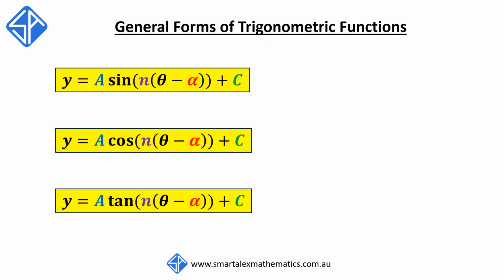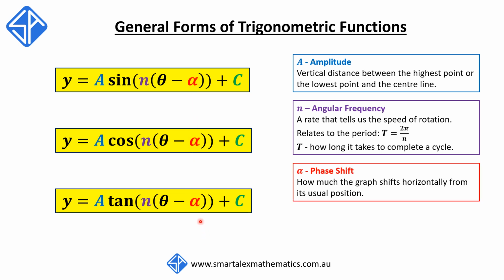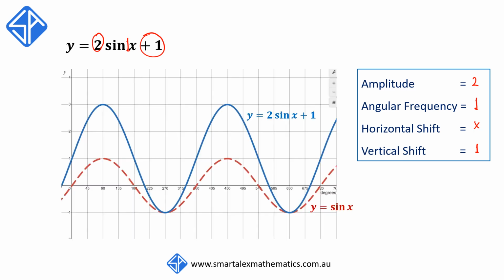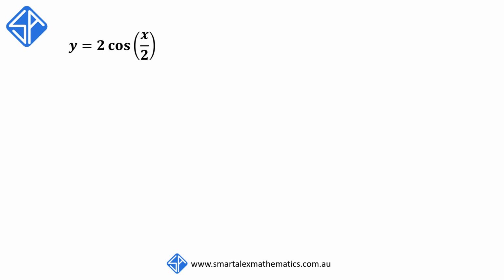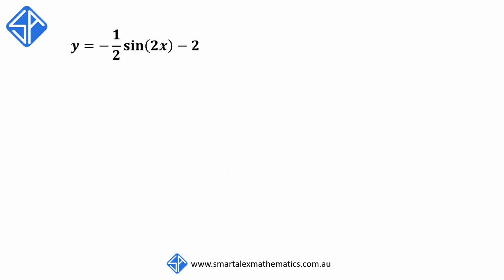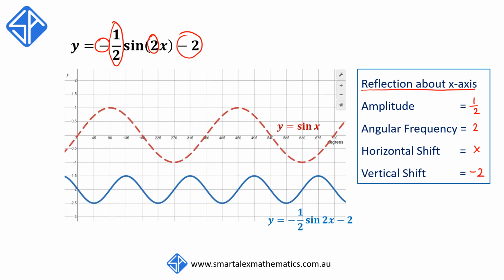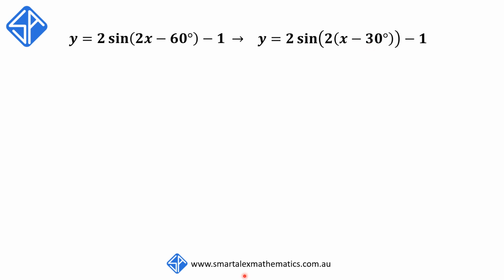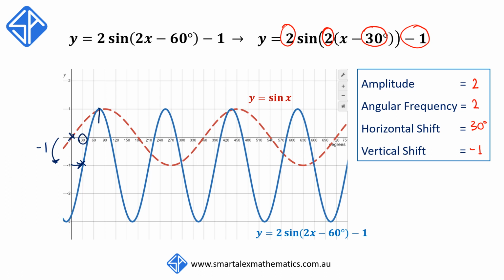Trigonometric Graphs and Transformations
In this video, we look at how to sketch graphs of trigonometric functions that has been transformed by changing of amplitude, reflection, horizontal phase shift, vertical shift (change of centre of motion) and change of angular frequency or period.

The examples of the trigonometric graphs include:
y = 2sin x + 1
y = 2cos(x/2)
y = -1/2 sin(2x)
y = 2sin(2x-60) - 1